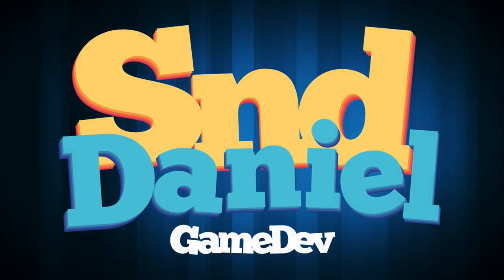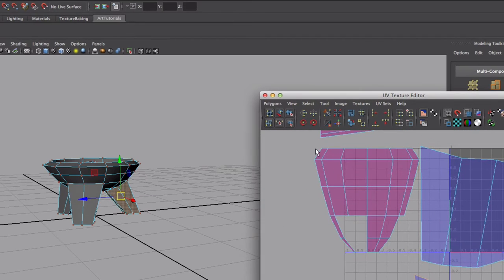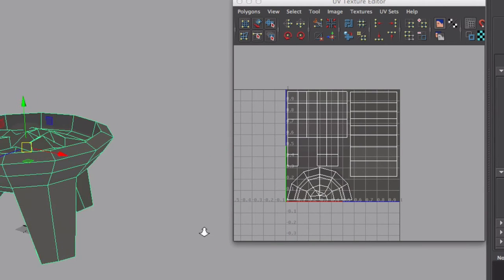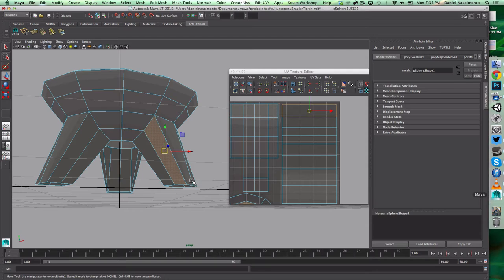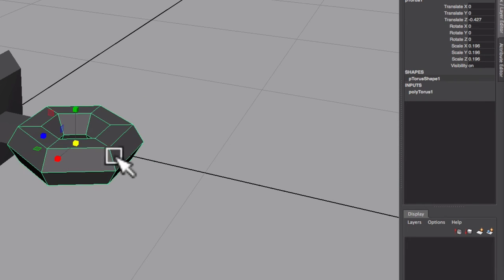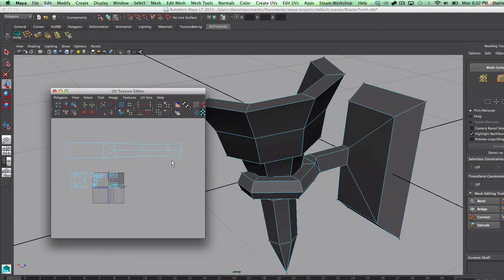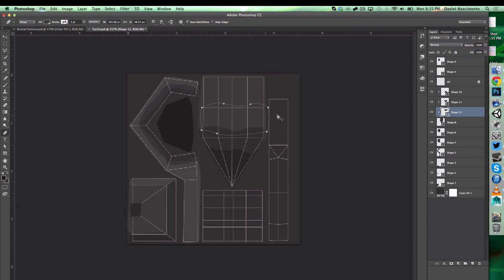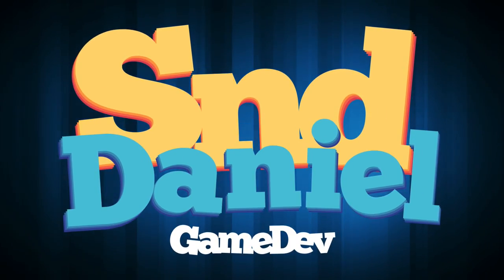04 Brazier and Torch - 3D Dungeon Tutorial Series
04 Brazier and Torch - 3D Dungeon Tutorial Series

New tutorials go up every Tuesday :)

Read my Art Postmortem with tips for speeding up the creation process during game jams